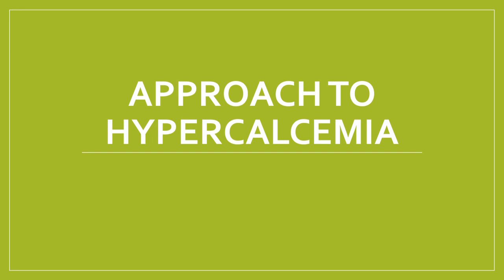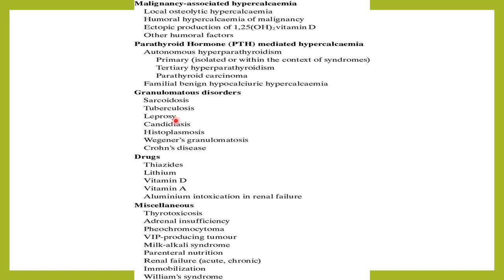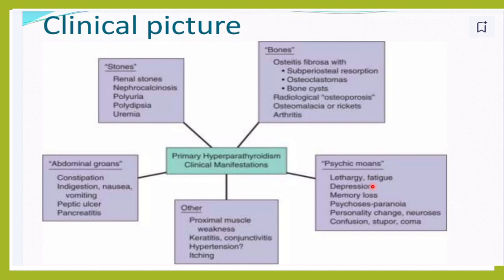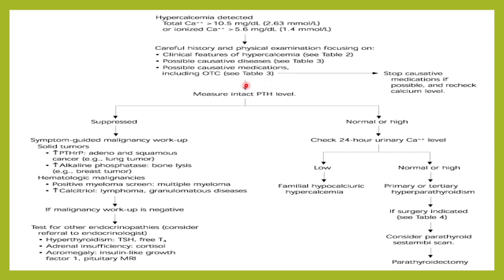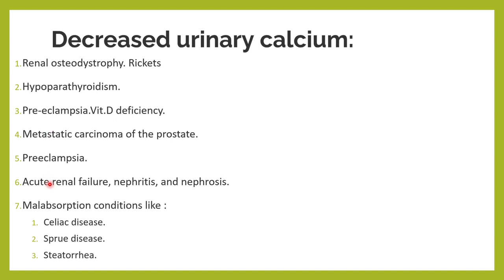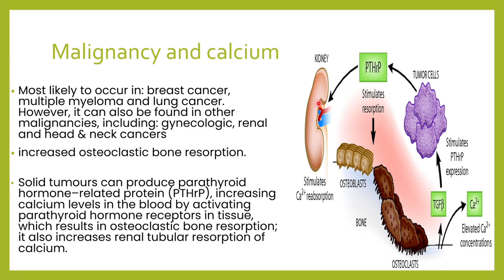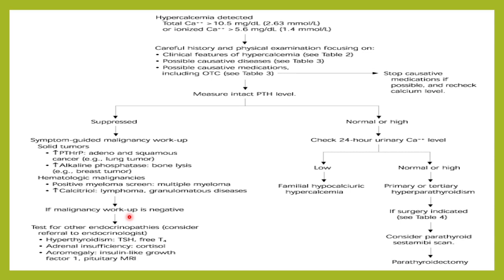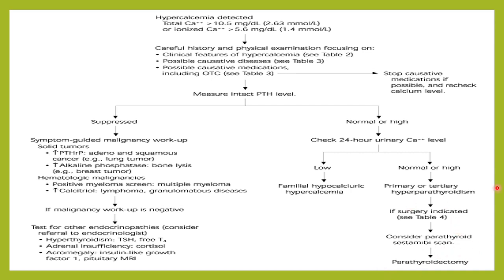APPROACH AND WORK UP OF A CASE OF HYPERCALCEMIA.CAUSES OF HIGH CALCIUM LEVELS IN SERUM.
SERUM CALCIUM
SERUM CALCIUM TEST IN HINDI
SERUM CALCIUM NORMAL RANGE
FUNCTIONS OF CALCIUM
FREE CALCIUM TEST
IONIZED CALCIUM TEST
TOTAL CALCIUM TEST
DISTRIBUTION OF CALCIUM IN THE BODY.Complexed calcium is complexed with small diffusible anions:Bicarbonate.Lactate.Phosphate.Citrate.
Calcium in the blood is virtually all present in the plasma.
It increases in acidosis and decreases in alkalosis.An increase in the plasma proteins leads to an increase in serum total calcium.Decreased plasma proteins lead to a decrease in the total serum calcium.
Half of the calcium in blood circulation is free in ionized form, and half is protein-bound, mostly with albumin.Total calcium test
Measures the total amount of calcium in your blood, including both the calcium attached to proteins and the calcium that's not attached to proteins. This is the most common test for calcium levels.
Ionized calcium testMeasures only the amount of calcium in your blood that's not attached to proteins. This test is usually ordered if the results of a total calcium test are abnormal. A normal range for total calcium levels in adults is usually between 8.5 and 10.3 milligrams per deciliter (mg/dL). A normal ionized calcium level is usually between 4.6 and 5.3 mg/dL.
CALCIUM ABSORBTION AND BALALANCE
CALCIUM METABOLISM.Calcium is absorbed in the small intestine through two main processes:Active transport
Occurs in the duodenum and jejunum, and is dependent on calcitriol and the intestinal vitamin D receptor (VDR).Passive diffusion
Occurs along the entire small intestine, and is more likely at higher calcium intakes. The small intestine absorbs more than 90% of calcium, while the colon absorbs the remaining 3–6%. The amount of calcium absorbed from food is affected by several factors, including:
FACTORS AFFECTING CALCIUM ABSORBTION
EXCRETION OF CALCIUM FROM THE BODY
CALCIUM REGULATION IN THE BODY
PTH AND CALCIUM
PARATHHORMONE AND CALCIUM
VIT D AND CALCIUM
CALCITONIN AND CALCIUM.Calcium has many functions in the body, including:Bone and teeth: Calcium helps build and maintain strong bones and teeth.Blood clotting: Calcium is needed for blood clotting.
Nerves: Calcium helps send and receive nerve signals.
Muscles: Calcium helps muscles squeeze and relax.
Hormones: Calcium helps release hormones and other chemicals.
Heart: Calcium helps keep a normal heartbeat.
Pregnancy: Calcium supports healthy pregnancies.
Blood pressure: Calcium may help reduce the risk of high blood pressure.
Osteoporosis: Calcium can help prevent and treat osteoporosis
CAUSES OF HYPOCALCEMIA
SYMPTOMS OF HYPOCALCEMIA
TREATMENT OF HYPOCALCEMIA
VIT D AND HYPOCALCEMIA
ALCOHOL AND  HYPOCALCEMIA
DRUGS CAUSING HYPOCALCEMIA
KIDNEY DISEASE AND  HYPOCALCEMIA
HYPOPARATHYROIDISM AND HYPOCALCEMIA
HUNGRY BONE SYNDROME IN HINDI
Magnesium and calcium homeostasis
Phosphate levels can cause hypocalcemia
FACTICOUS HYPOCALCEMIA.Calcium Deficiency and Muscle Cramps
Calcium Deficiency and Tingling.Fatigue associated with a calcium deficiency can also involve lightheadedness, dizziness, and brain fog — characterized by a lack of focus, forgetfulness, and confusion.
The Chvostek sign is the abnormal twitching of muscles that are activated (innervated) by the facial nerve (also known as Cranial Nerve Seven, or CNVII).Calcium low increase the nerve excitibility
The Chvostek sign IN HINDI.Trousseau's sign is a medical sign that indicates a carpopedal spasm, or involuntary contraction of the muscles in the hand and wrist. It's a clinical sign of hypocalcemia, or low calcium levels in the blood.cardiac arrhythmias
Hypocalcemia can cause prolonged QT intervals and altered depolarization thresholds, which can lead to cardiac arrhythmias.
Heart failure
Hypocalcemia can cause congestive heart failure, which is reversible. In one case, a patient's heart failure symptoms completely cleared after their serum calcium level was normalized. Osteopenia and osteoporosis DUE TO CALCIUM DEFICIENCY.hypocalcemia, can affect brain function and neurotransmitter activity, which may contribute to psychiatric symptoms. brainDepressionAnxietySleep disturbancesCognitive impairmentMemory problemsHallucinationsCardiomyopathy
Hypocalcemia can cause dilated cardiomyopathy, which can lead to severe heart failure in children. Acute coronary syndrome
Hypocalcemia can rarely cause acute coronary syndrome or coronary artery spasm. Calcium Deficiency and Skin Problems. Calcium has long been known to play a role in cataract formation
CALCIUM SUPPLEMENTS
TREATMENT FOR HYPOCALCEMIA
TABLETS FOR CALCIUM DEFICIENCY
Low calcium levels have been linked to severe premenstrual syndrome (PMS).calcium deficiency in an infant can impair tooth development